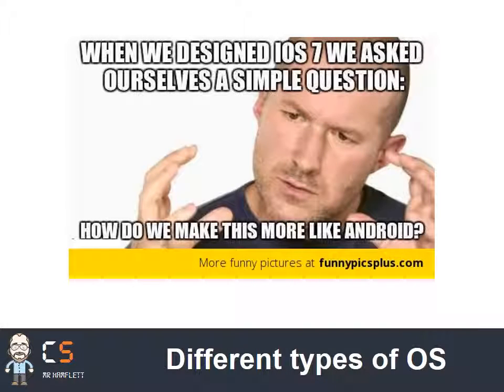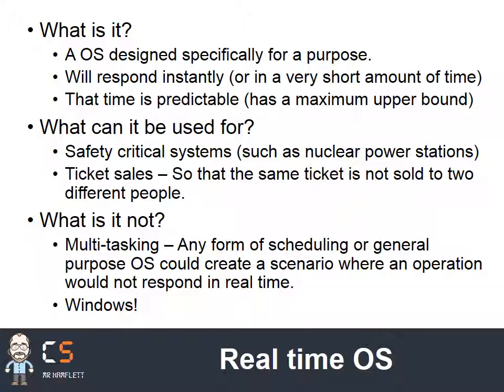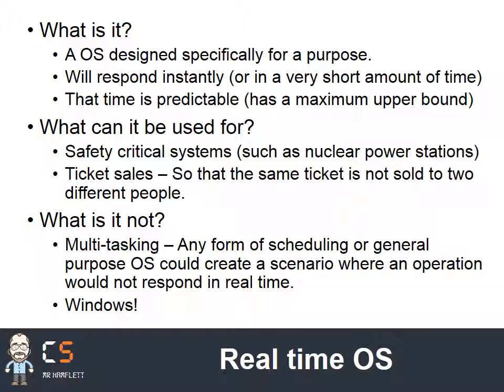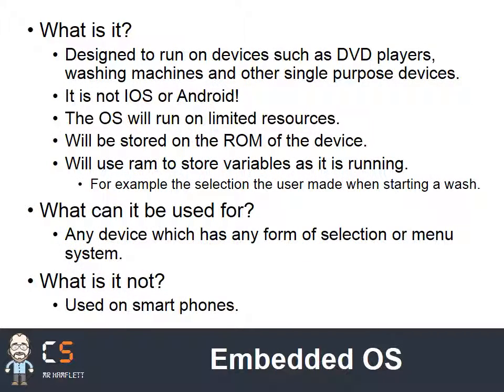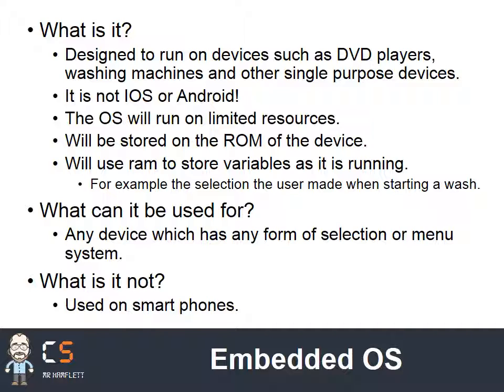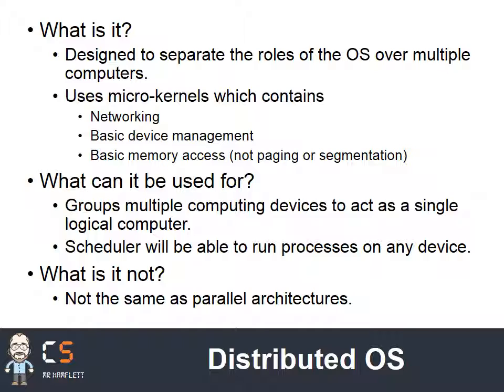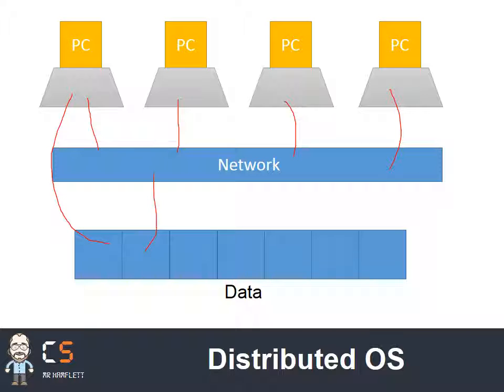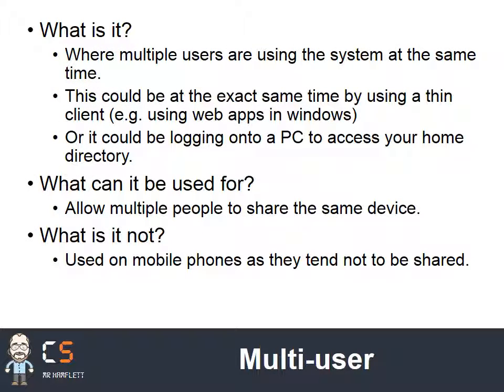Different types of OS - OCR GCE Computer Science